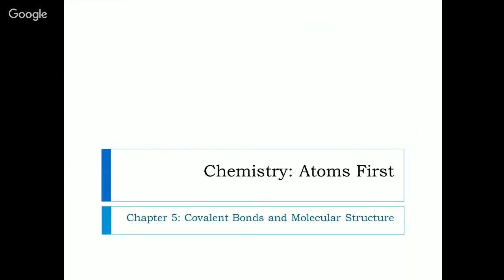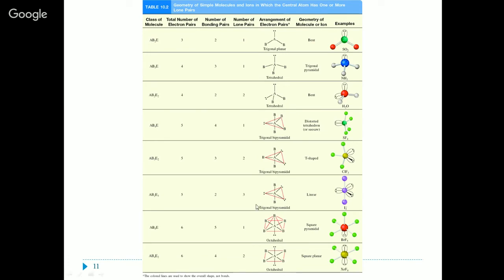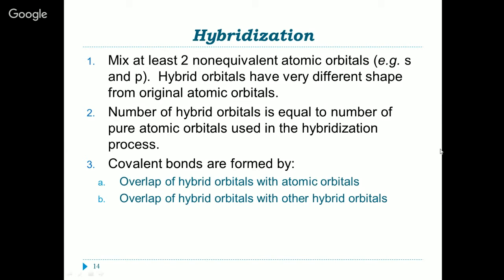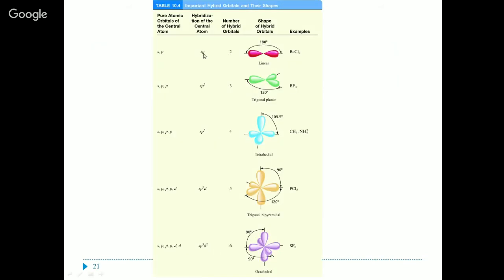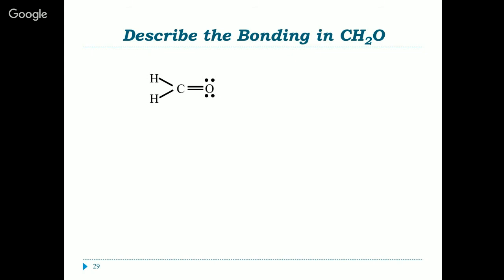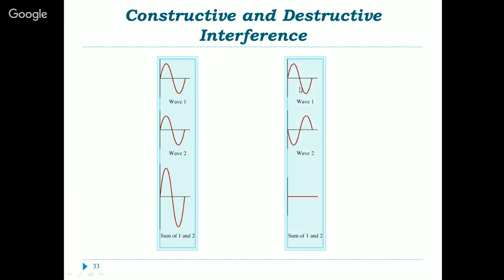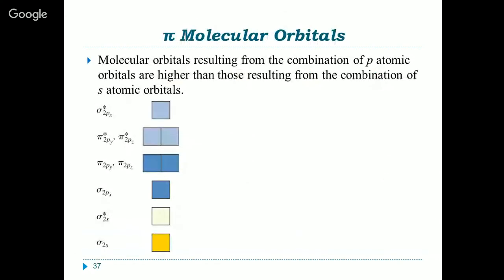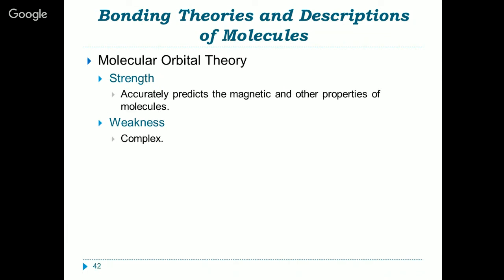Chapter 5 Lecture (CHEM 1110)